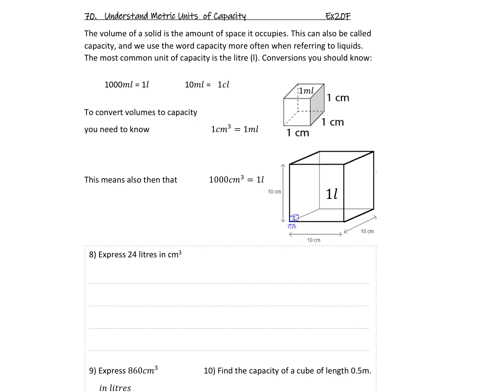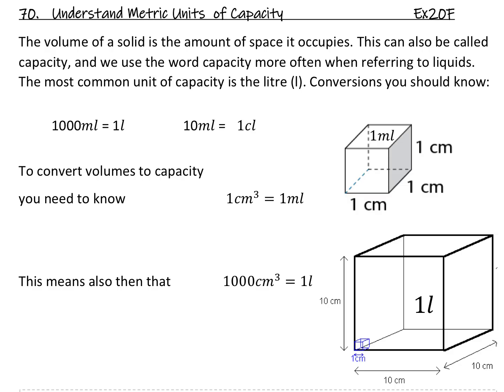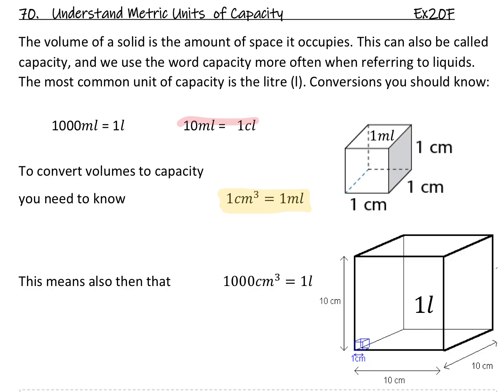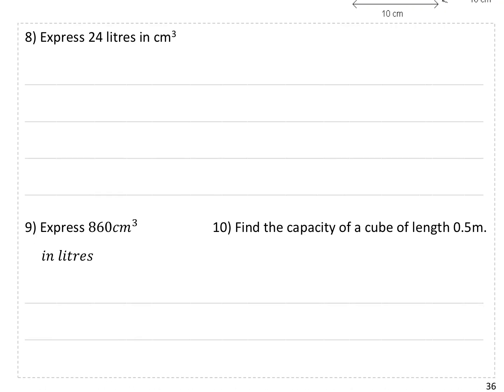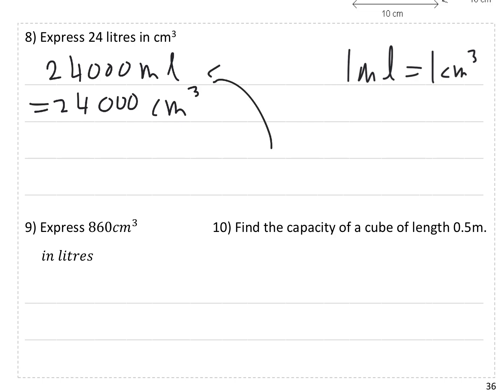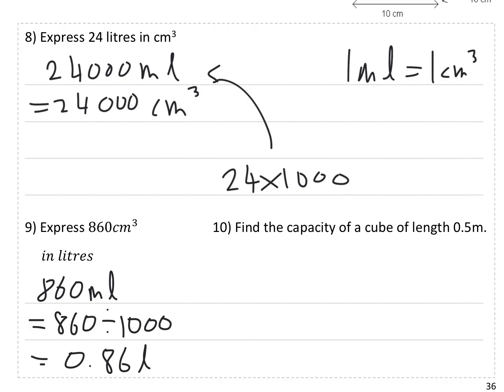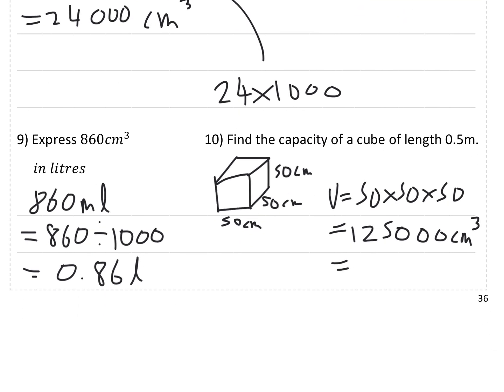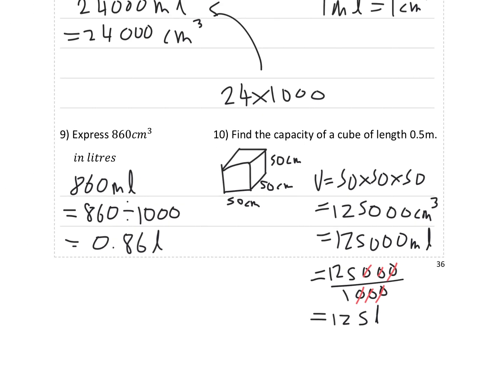Year 8 70. Ex20F Metric Units (capacity)